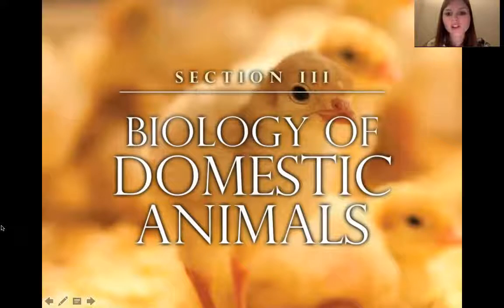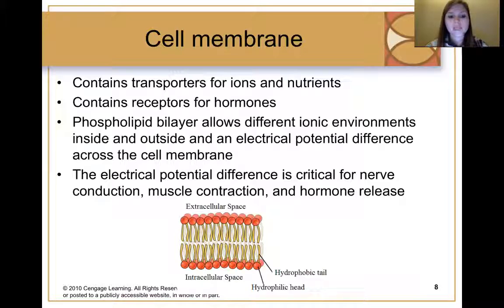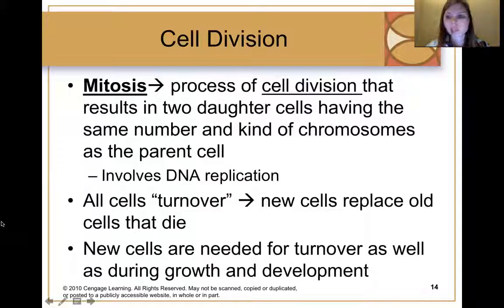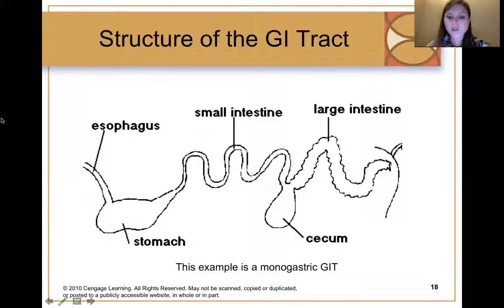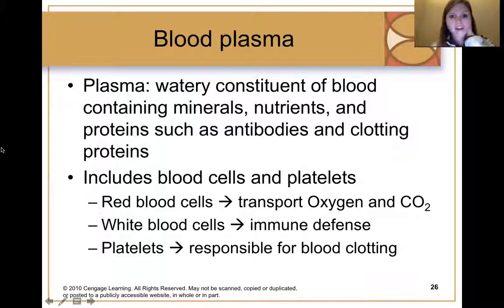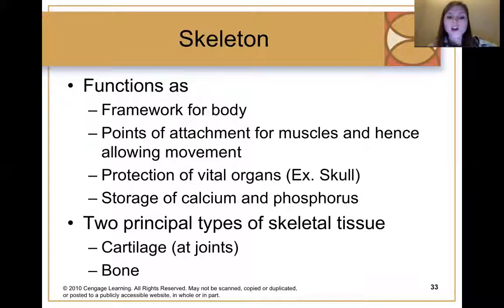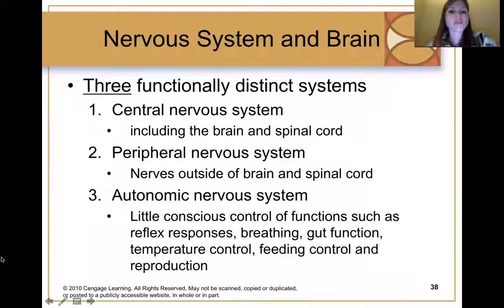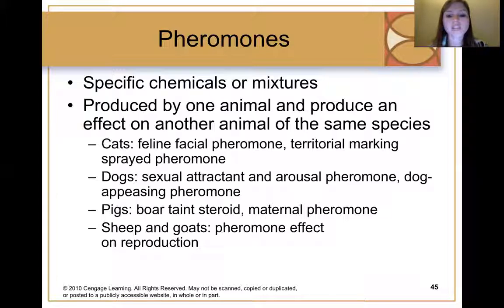AGR141 20181015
Physiology